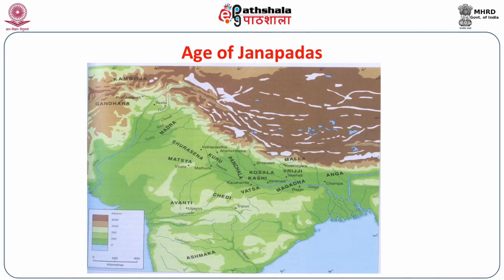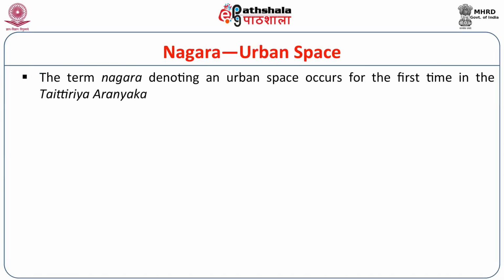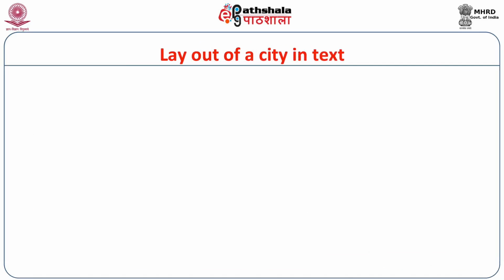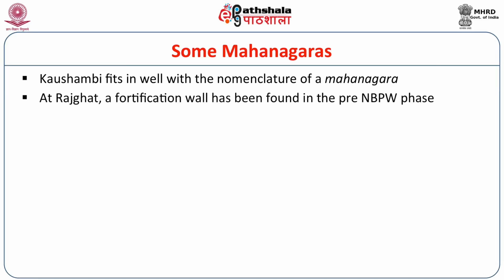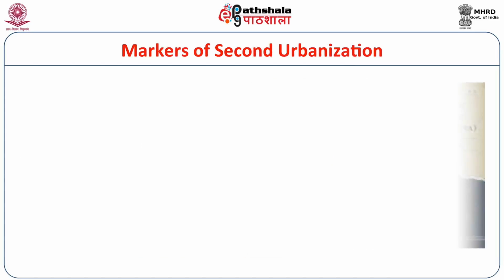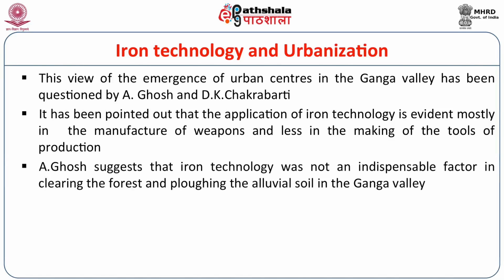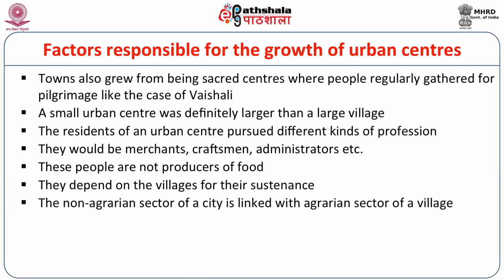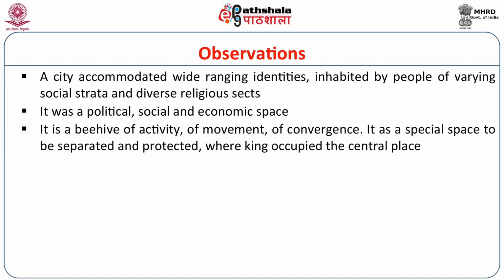M-07. Urbanization in Northern India